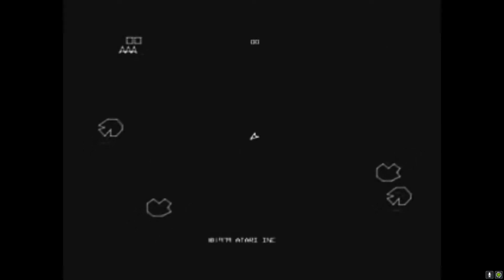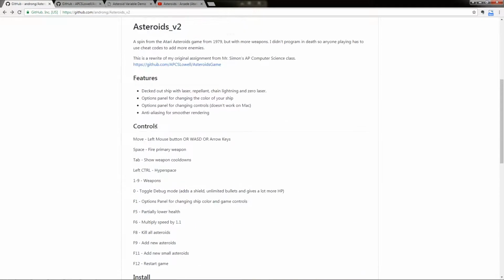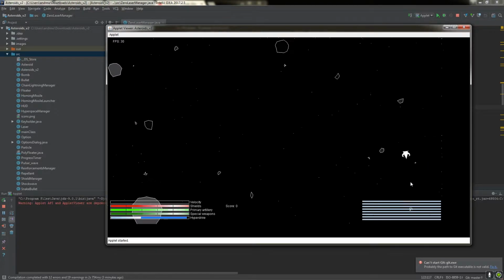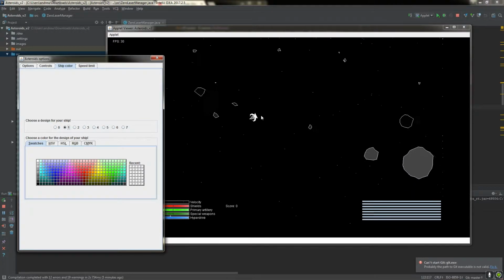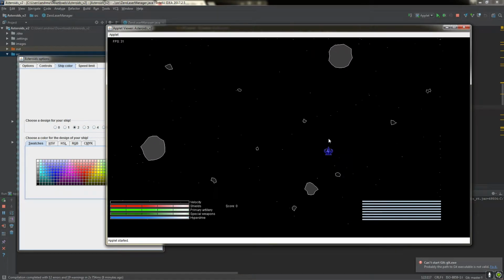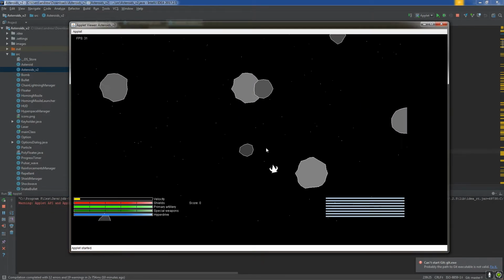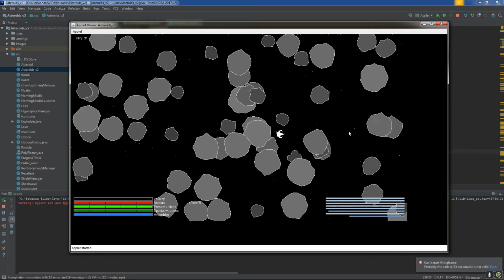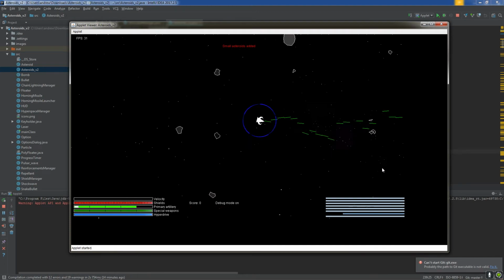Homework: Asteroids in Java with Lasers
Demo of the Asteroids sandbox I created in high school.